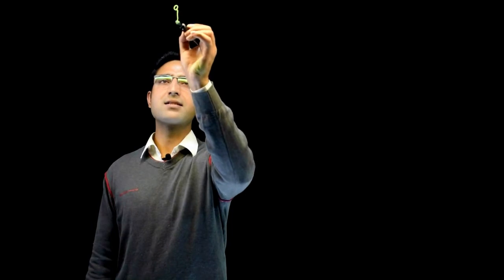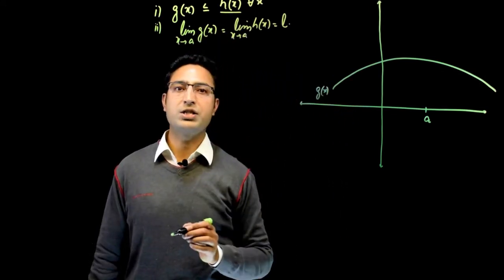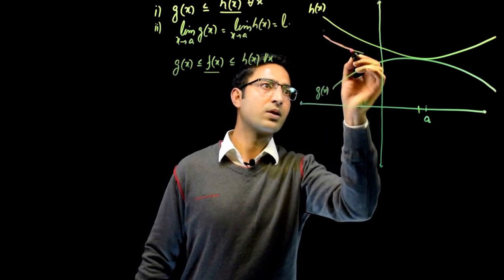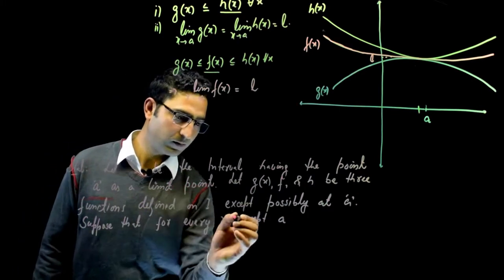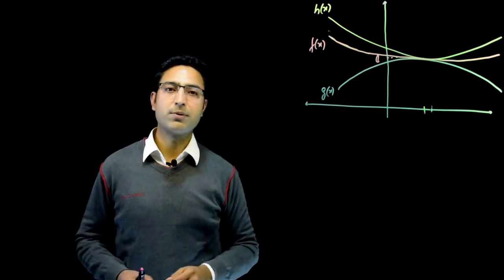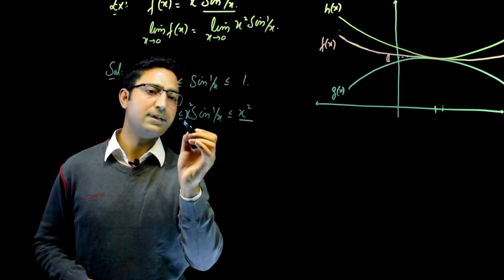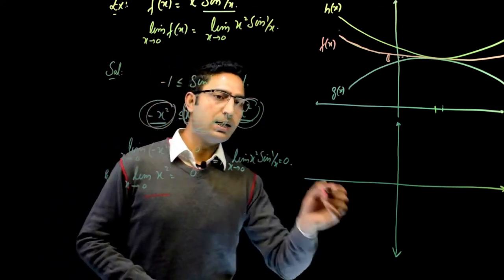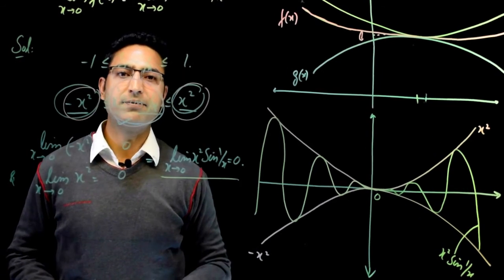Squeeze Theorem/Sandwich Theorem/Pinching Theorem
In this video we have explained the concept of Sandwich Theorem/Squeeze Theorem/Pinching Theorem with the help of Graphs and Examples. We have also proved the limit of x^2 Sin1/x with the same principal and with the help of Graph.